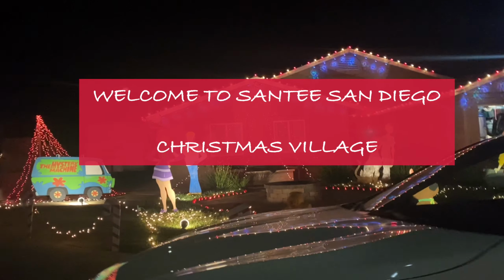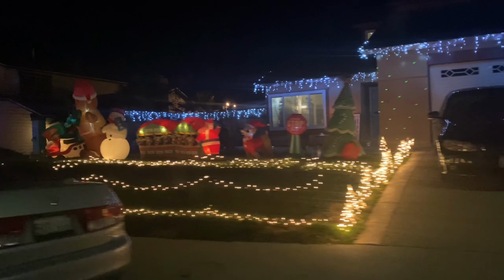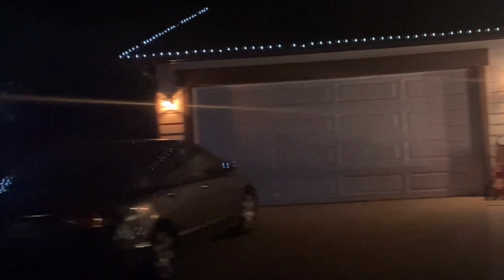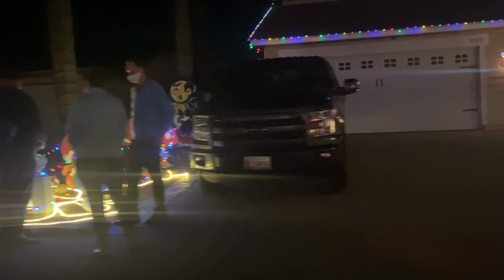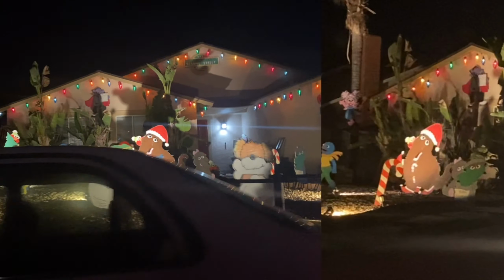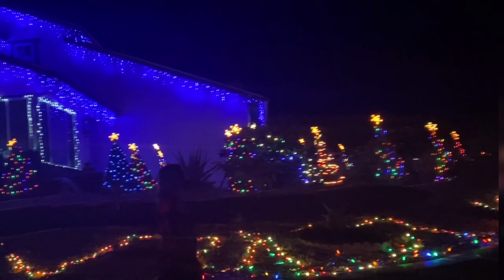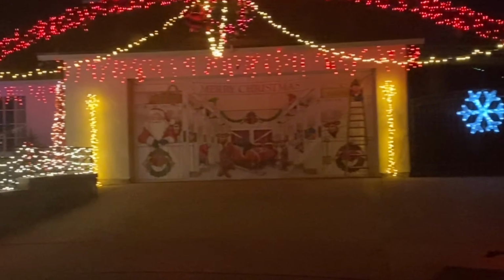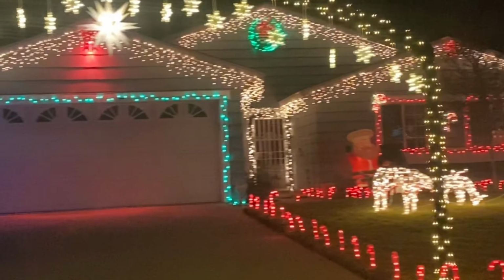Christmas Village in San Diego Ca | Vlogmas